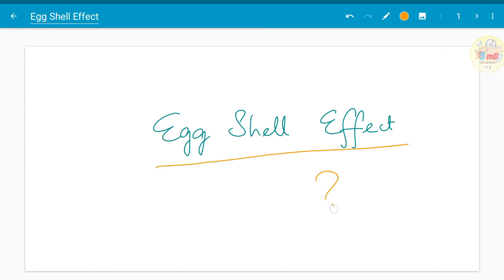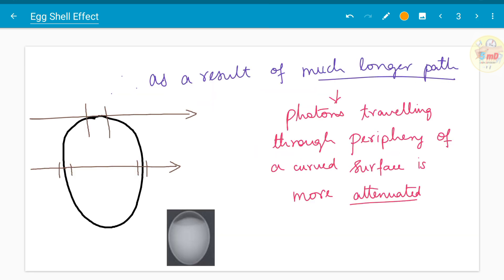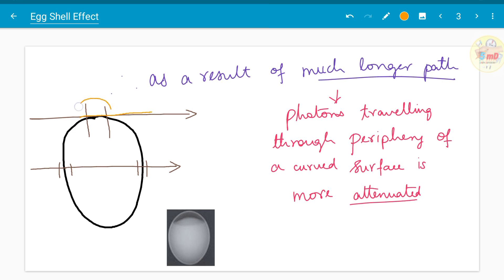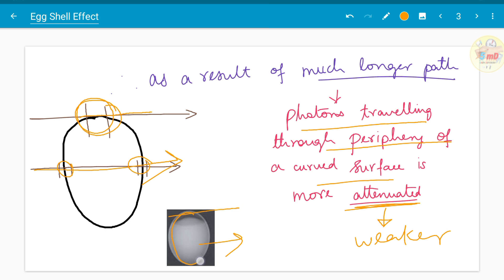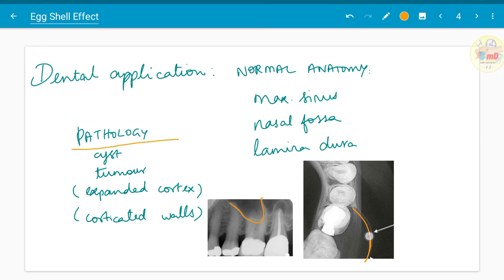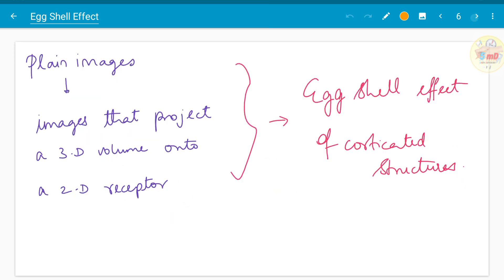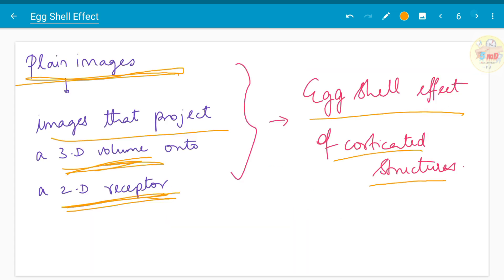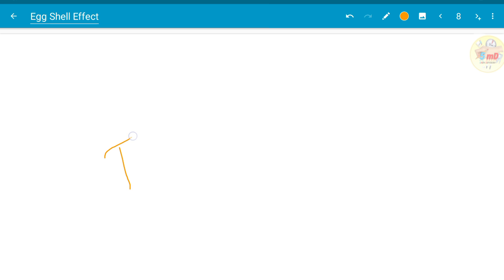EGG SHELL EFFECT - Oral Radiology - simple explanation - 5 min Dentistry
For more oral radiology videos